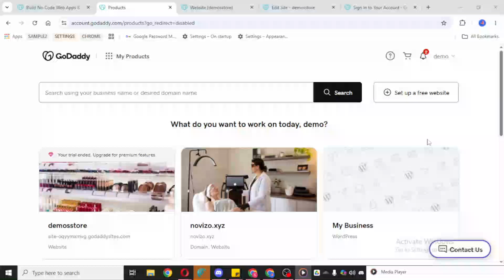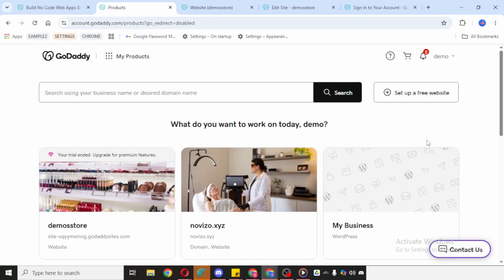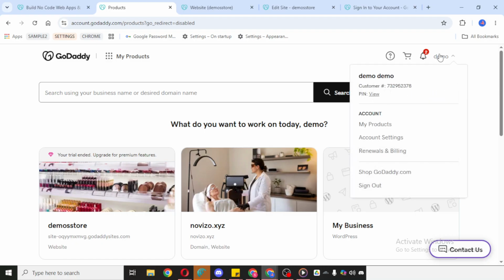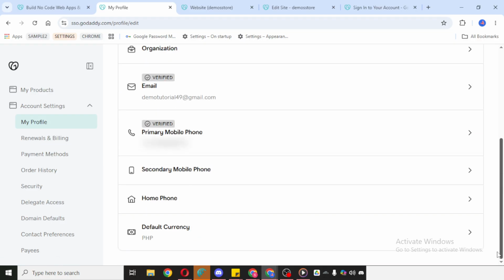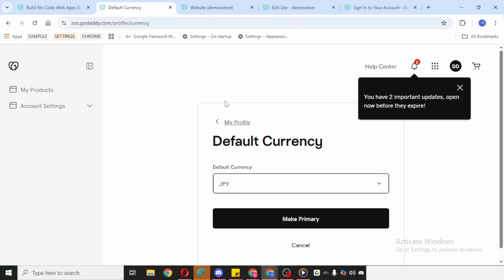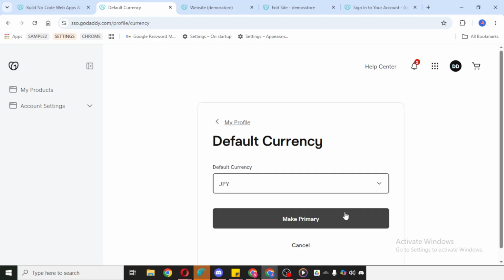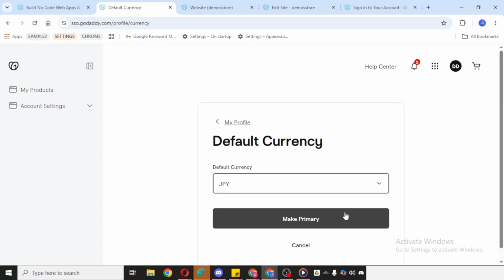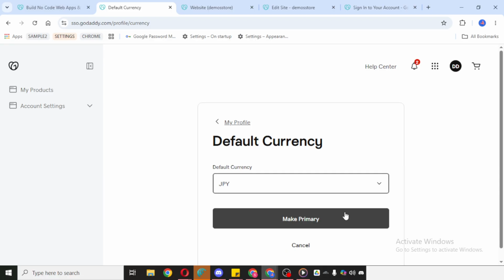How to change currency GoDaddy (full guide 2026)